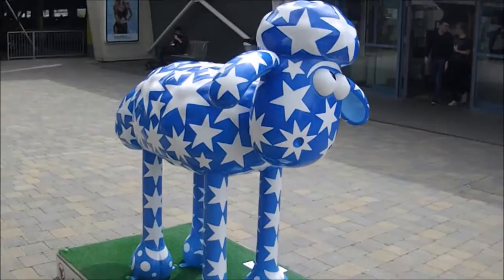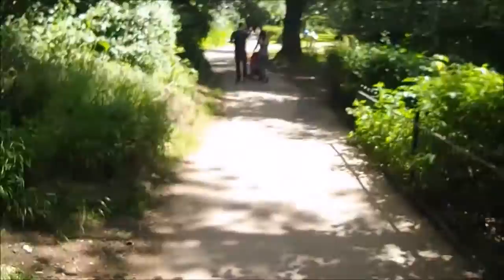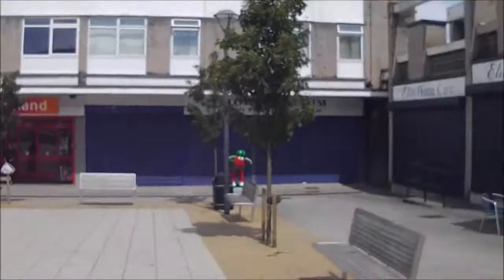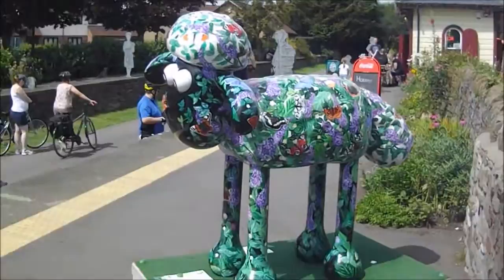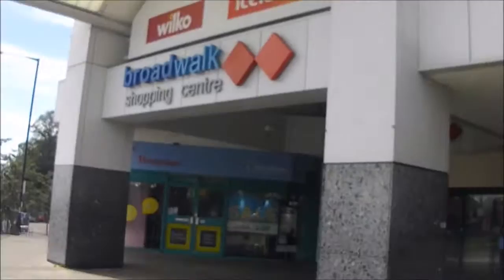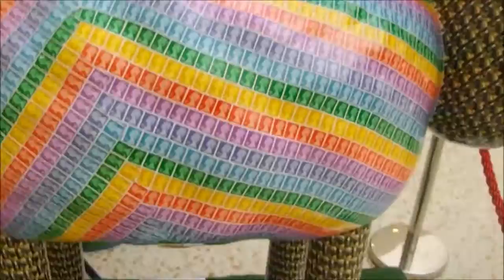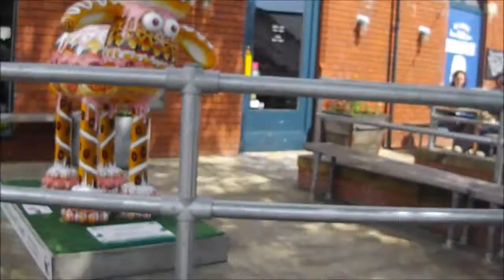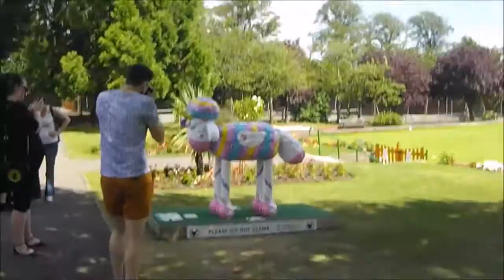Shaun in the City in Bristol Week 4 Just a Drive Around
in the 4th week of Shaun in the city in Bristol, form starting my journey form Chepstow but didn't start the trail until i got to Bristol parkway train station to do the rest of the Sheep Drive (the dark green trail) and also managed to put the Farmyard Flock (the orange trail) as well
the Shaun are in order of shown in the video
4. Starstruck Design by: Richard Williams
5. Two Hoots Design by: Maria Bunrs
6. Melonie Design by: Phil West
7. Buddleia Design by: Sarah-jane Grace
8. Frank Design by: Royal Mail
34. Primrose Design by: Henning Lohlein
33. Star Bake Design by: Tom Hovey
32. Sparkles the Unicorn Design by: Emily Golden